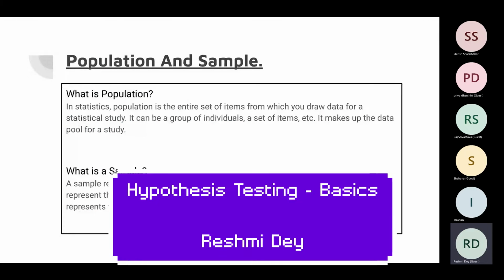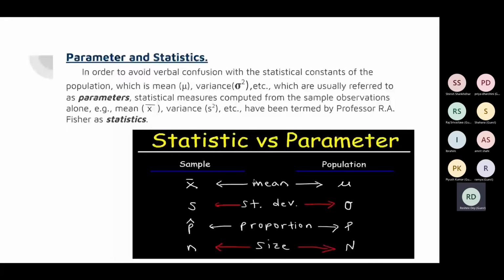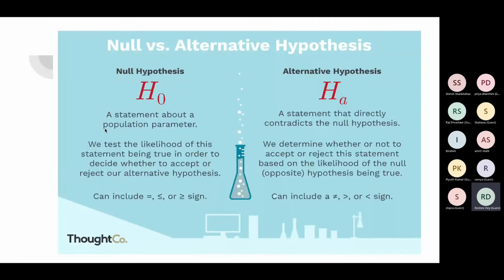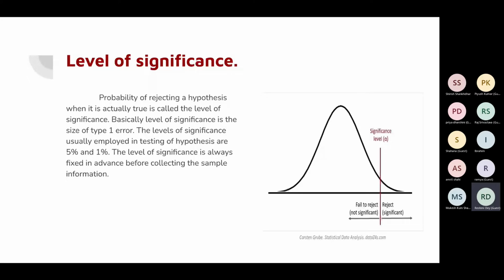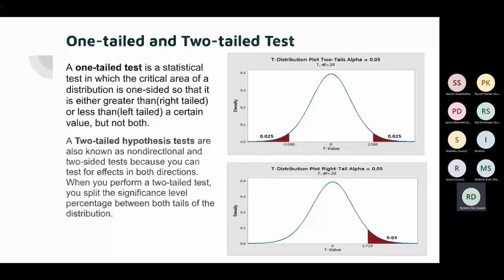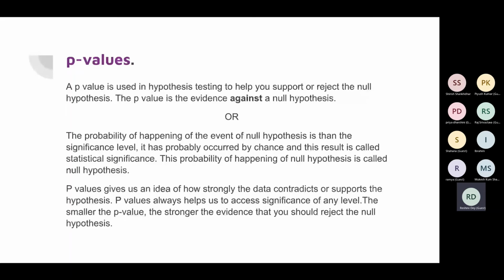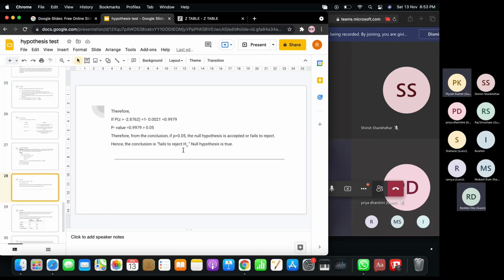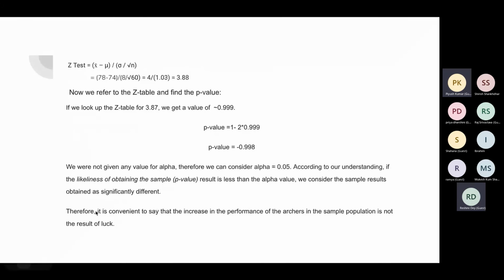Session 6A - Hypothesis Testing - Basics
Hypothesis Testing - Basics. Link to presentation